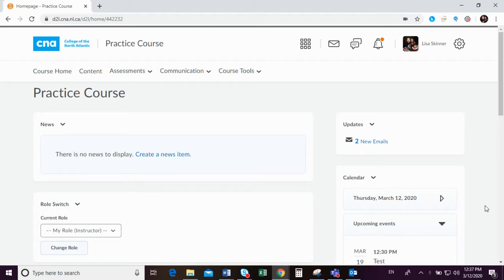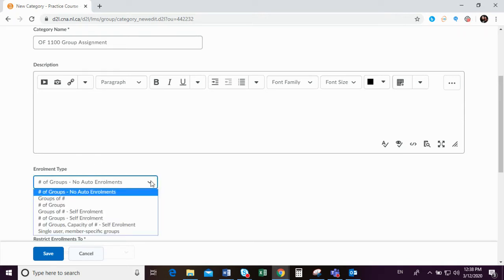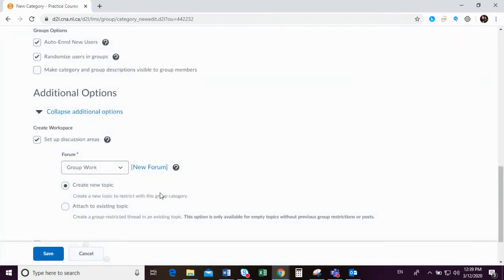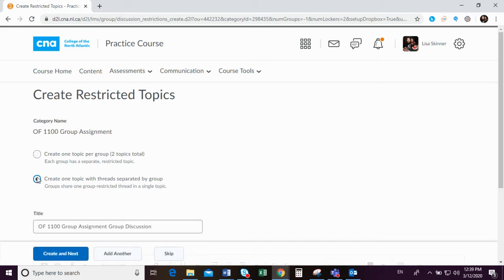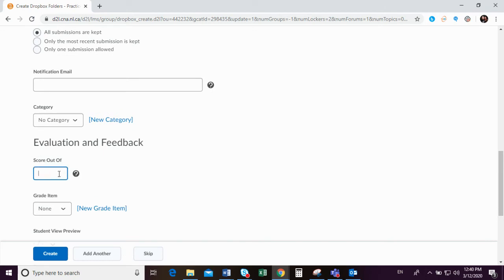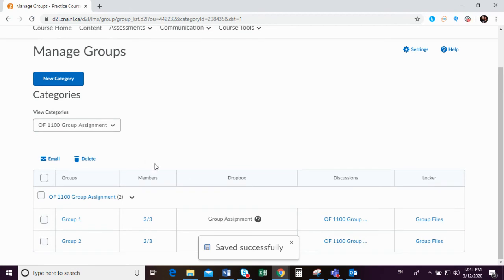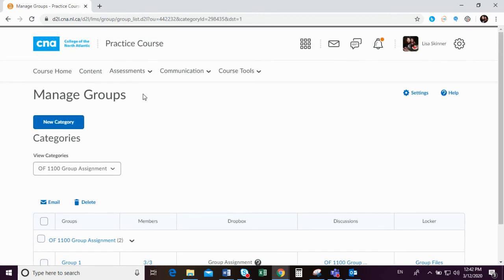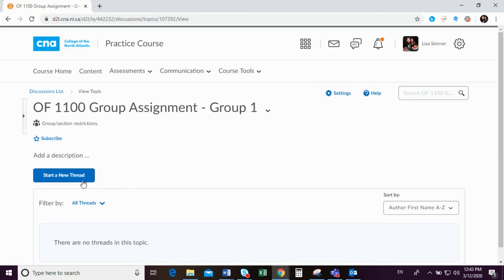DL Know How - Groups